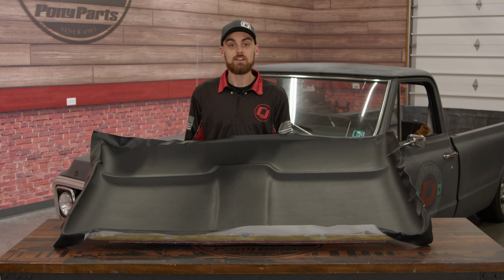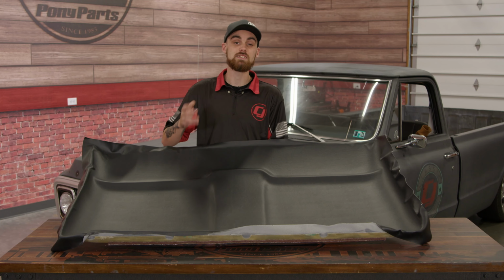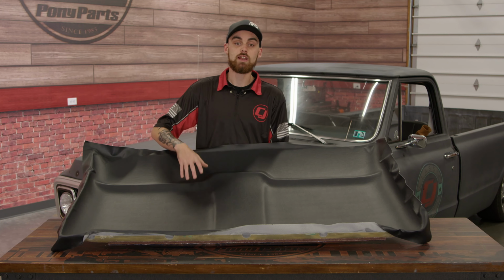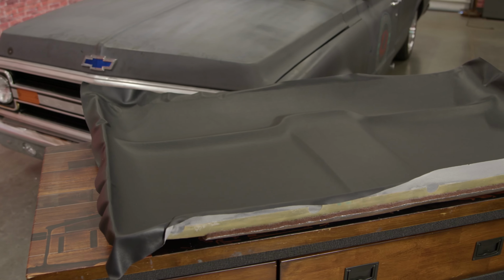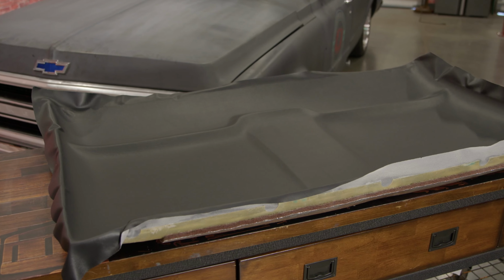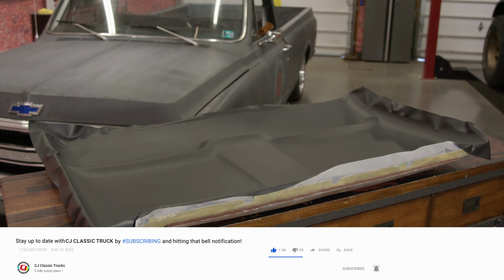Fast Take Tuesday: 1973-1987 Chevy C10 TMI Molded Headliner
Replace your damaged, deteriorated, or missing headliner in your classic 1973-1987 Regular Cab Chevrolet C10 pick-up with this TMI Molded Headliner

Over time, your C10's headliner will absorb moisture on humid or rainy days. Eventually those days accumulate and your headliner will begin to weaken and droop, sure signs it is failing. With this Molded Headliner from TMI, you’ll replace your old, damaged headliner while boosting the interior style of your classic C10!